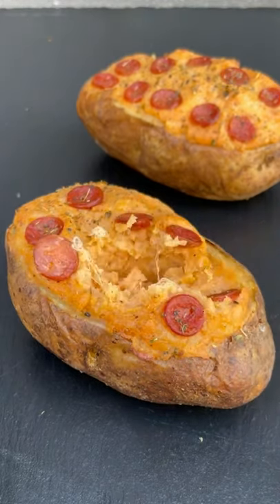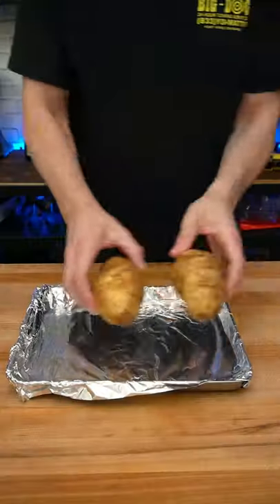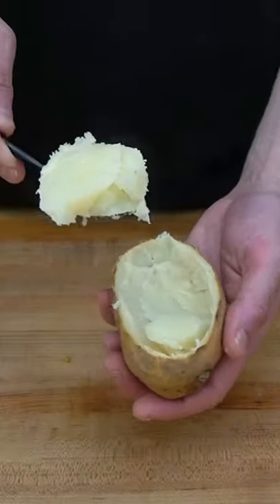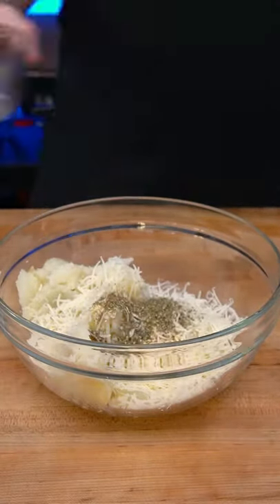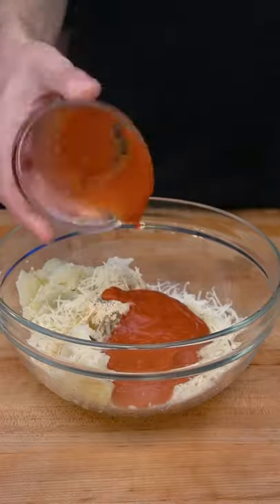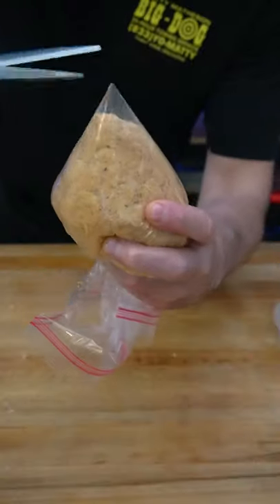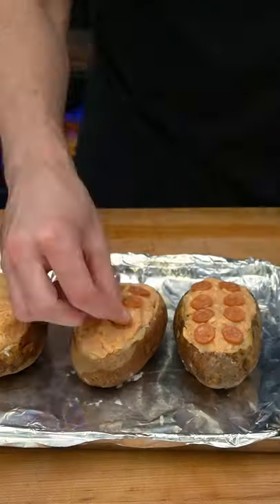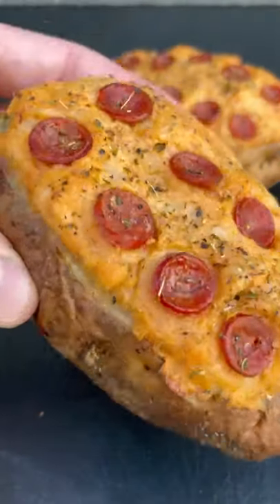Pepperoni Pizza Baked Potatoes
Pepperoni Pizza Twice Baked Potatoes. Follow the recipe
- Pierce a couple or large russet potatoes with a fork and bake them at 425F for 1 hour\
- When they come out, let them cool for a few minutes, and slice the top off
- Using a spoon, scoop out the inside leaving a border of the potato skin
- Place the potato filling in a large bowl with 1/2 cup of grated mozzarella cheese, 1/2 cup of grated Parmesan cheese, 1 tablespoon of garlic powder, oregano and onion powder, (1 of each), 1/2 cup of marinara sauce, 2 tablespoons of sour cream and a pinch of salt and pepper
- Mix it all together in a bowl making sure to mash the potatoes into an even consistency
- Add the mixture back into the hollowed out potatoes making sure to completely fill the potato
- Place some mini pepperonis on top of the potato, season with some dried oregano and put it back in the oven on 425F degrees for roughly 20 minutes